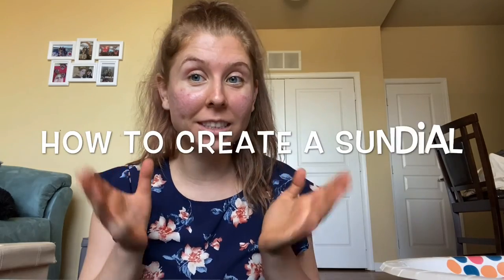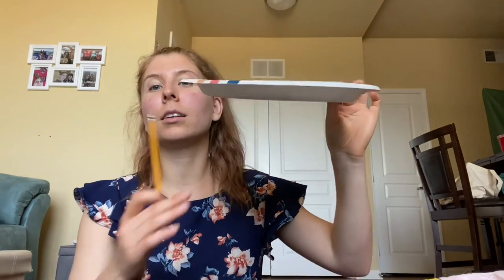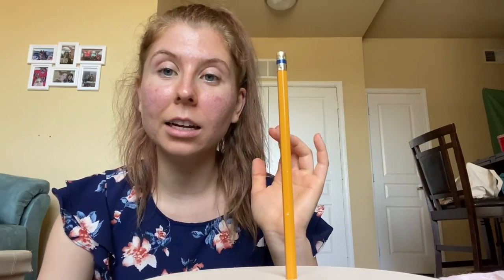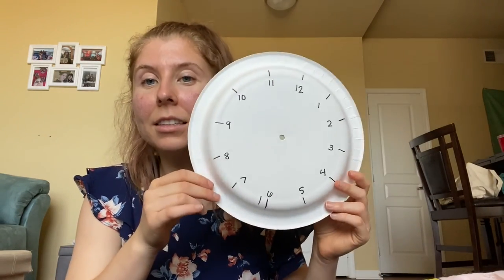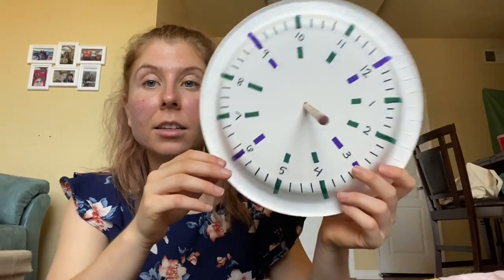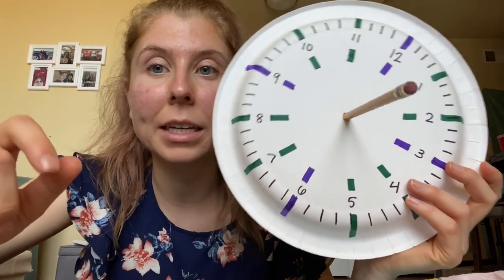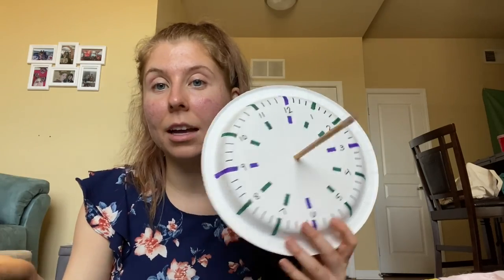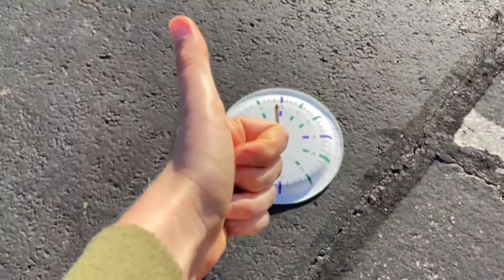Making a Sun Dial with Ms. Kat from STEM